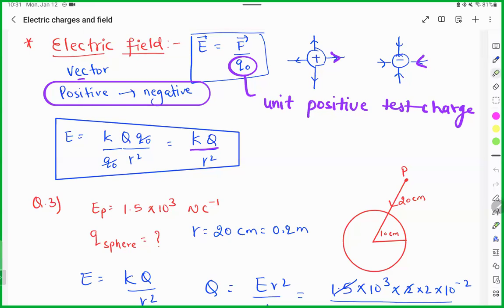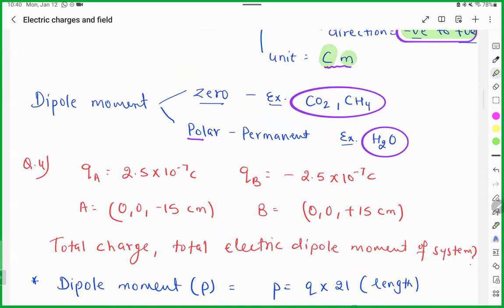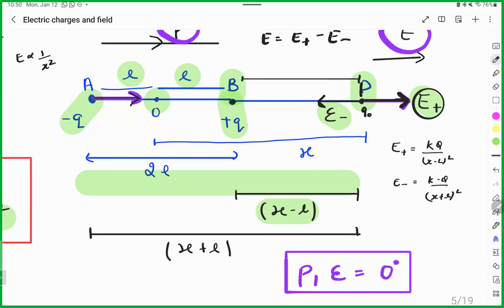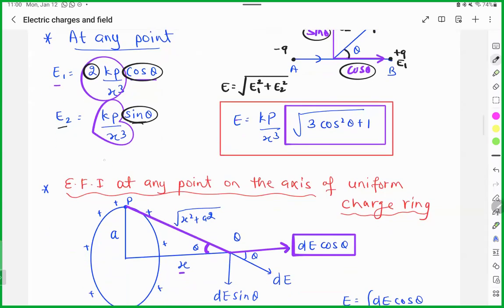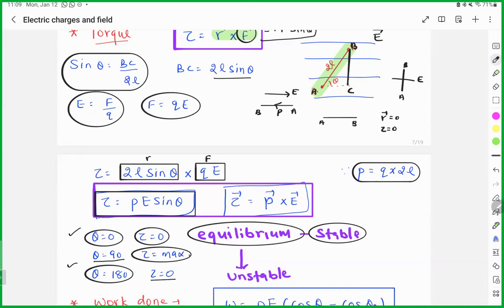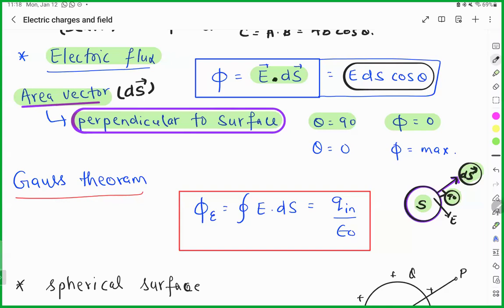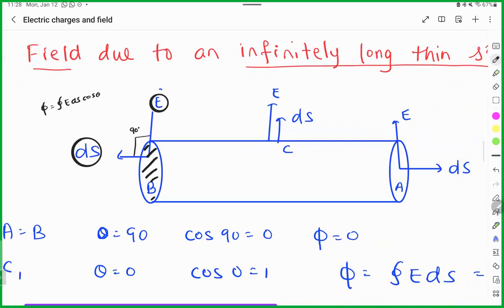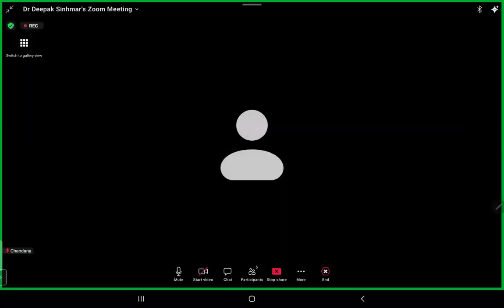Complete electric field | Electric flux | Dr Deepak Sinhmar ( DDC )